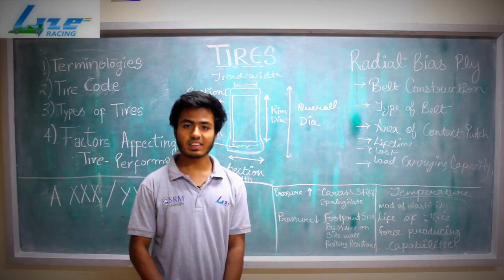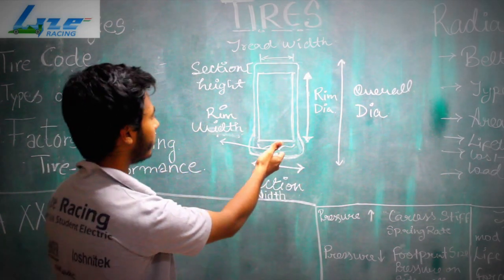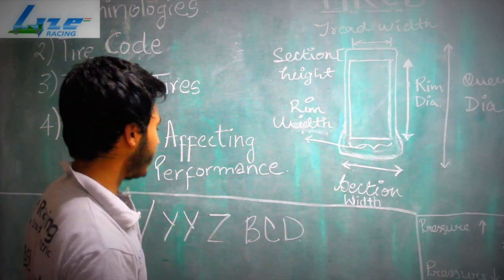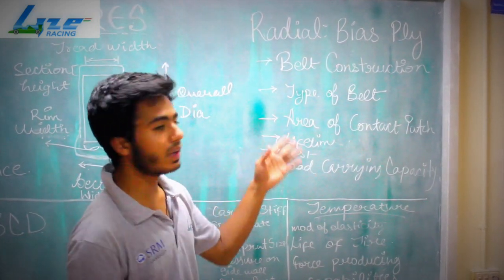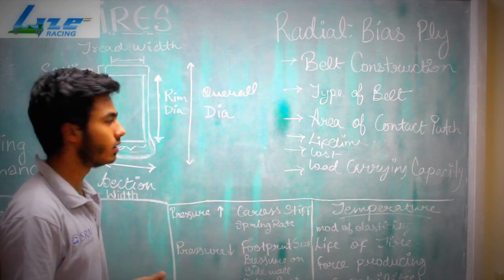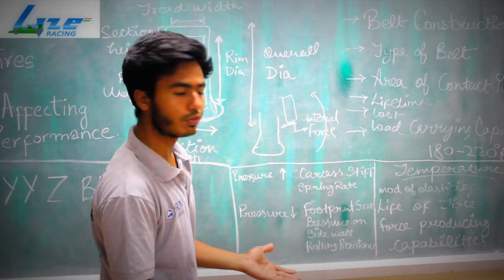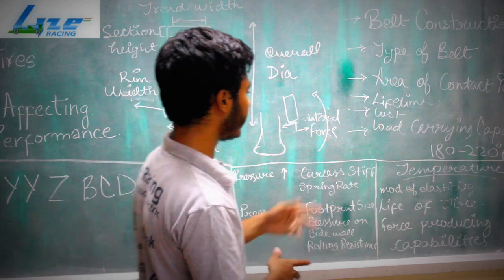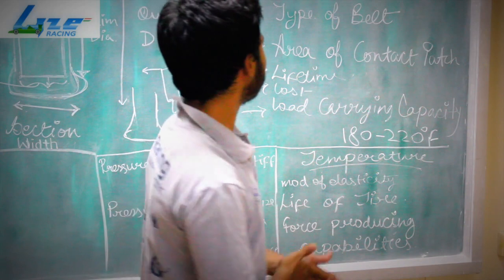Building an Electric Racecar | Session-2 | Tyres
Team 4ze Racing presents you the second video session on 'Building an Electric Race car'.
Every Wednesday a session will be uploaded on different concepts and domains.
Today's session is on 'Tyres'.